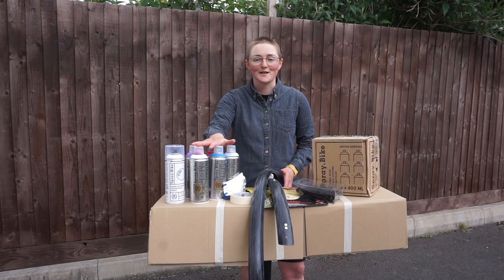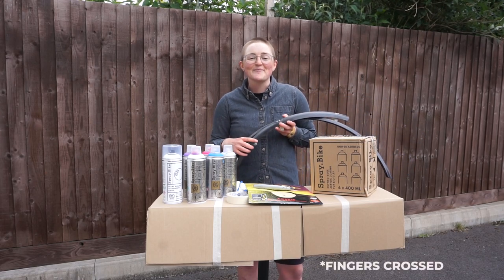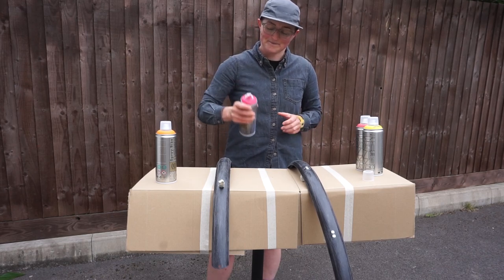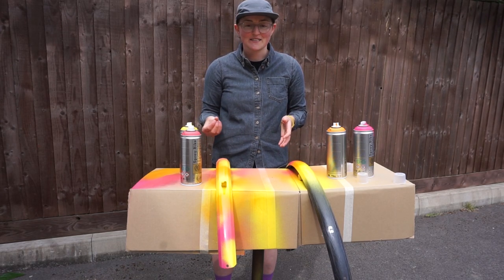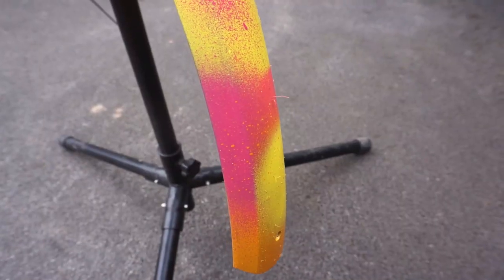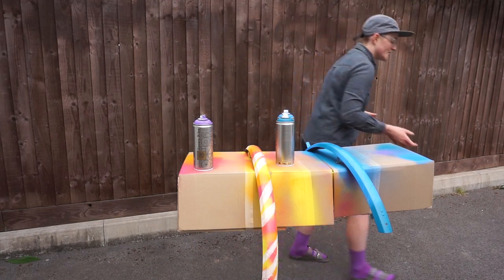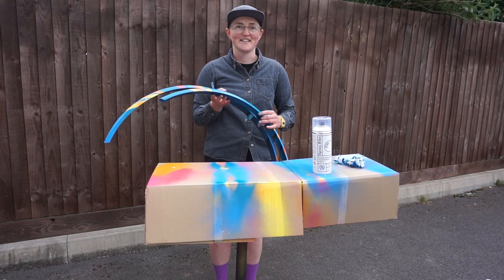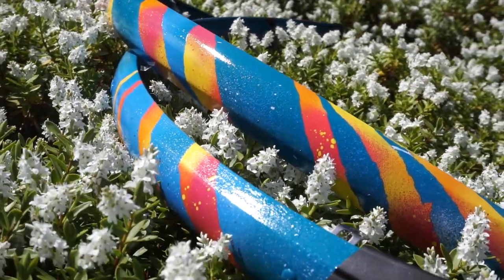Mudguard makeover with Spray.bike paints | ADVNTR.cc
Taking the UK lockdown as a cue for getting creative at home, Katherine takes you through a tutorial of how to upcycle your cycling kit using bicycle-specific paint from Spray.bike, in this case jazzing up some mudguards.

Thanks to Ross for the SKS Bluemel Longboard mudguards (and faith) and to Gareth at Spray.bike for supplying the paint for this project. Check out the range of paints, inspiration and full instructions over

We're really recommend checking out their Instagram page for loads of amazing paint jobs, including the incredible works of Sacramento-based Squid Bikes, who finish all their metal frames with Spray.bike.

If you're feeling inspired to give it a go or have already done a paint job project, we'd love to hear from you! Equally let us know what you'd like to see painted next; there's plenty more where this came from!

ADVNTR.cc was formed to document the adventures we have experienced from travelling on two wheels. An adventure doesn’t have to be a round the world trip, or even an excursion into bear infested wilderness. A 10 mile ride along local forest fire roads, a race in the Arctic Circle or riding the Great Divide... Each and every time you ride your bicycle, that’s

Photography: Katherine Moore
Music: Sarah, The Instrumentalist: Space Navigator, Outside Visitors, Jet Setter, Grandma's Impala